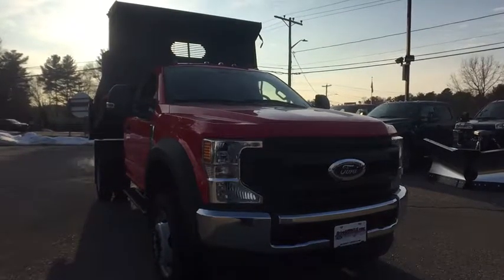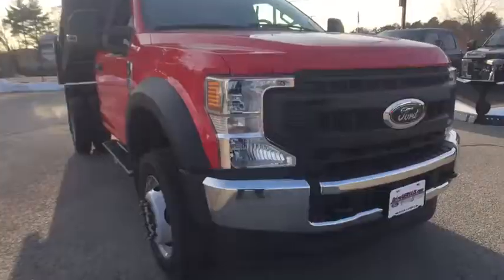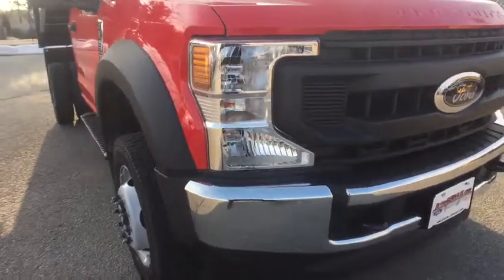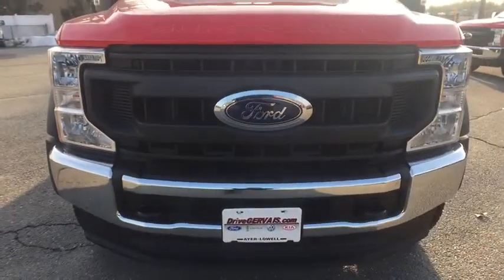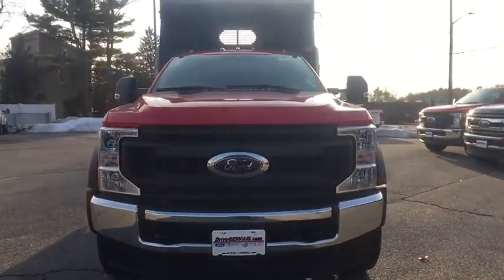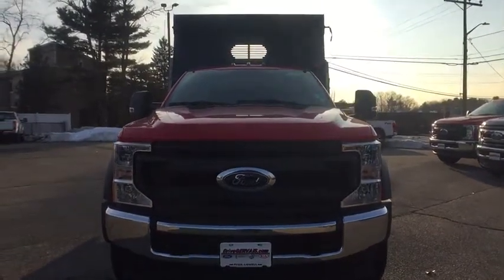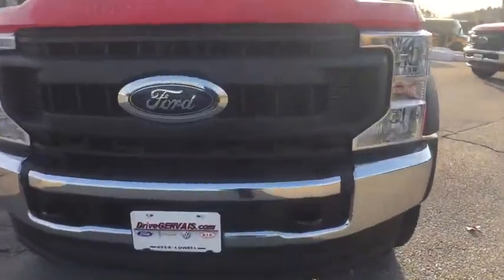2020 Ford F-550SD Ayer, Westborough, Winchendon, Auburn, Townsend, MA 568900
Race Red New 2020 Ford F-550SD available in Ayer, Massachusetts at Gervais Ford. Servicing the Westborough, Winchendon, Auburn, Townsend, MA area.

Gervais Ford
5 Littleton Rd